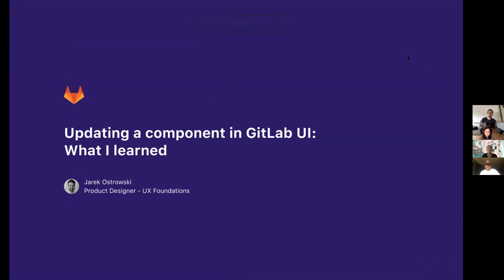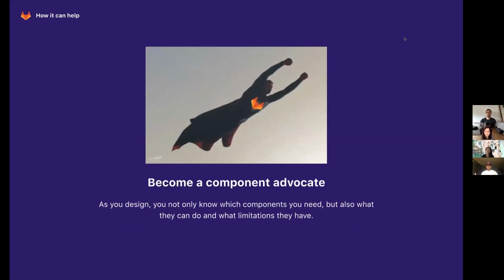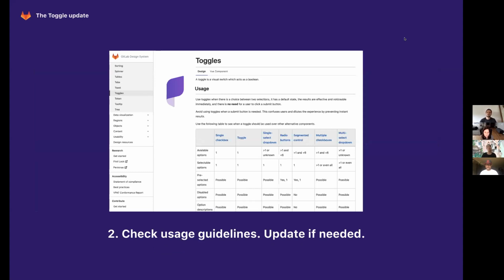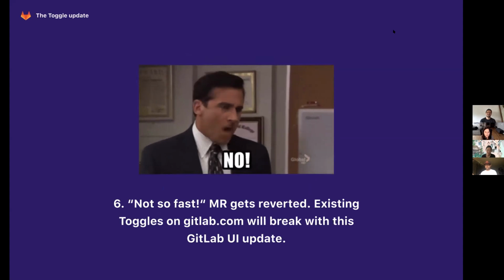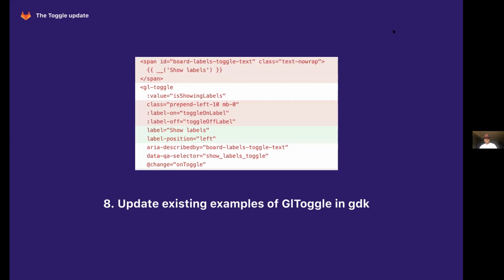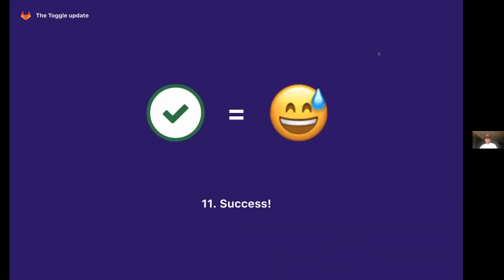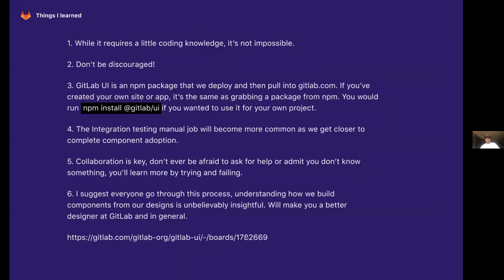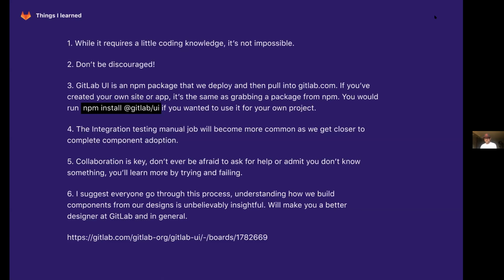UX Showcase: Update a Component in GitLab UI